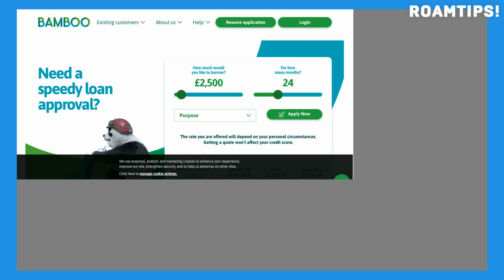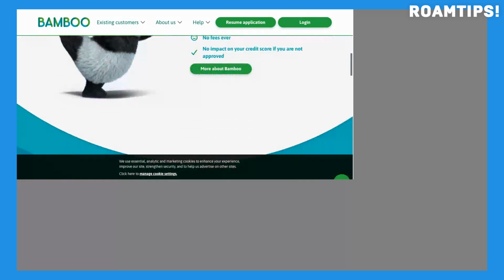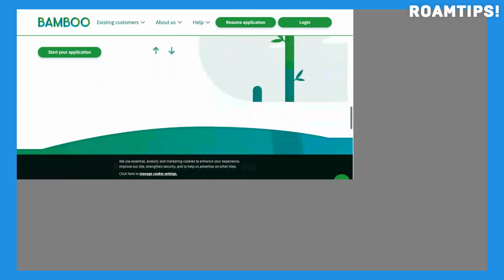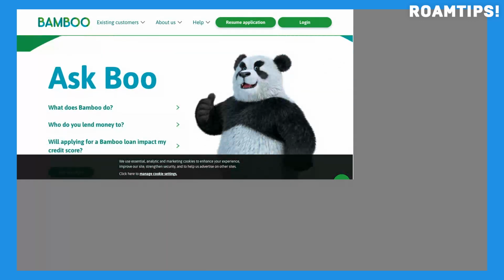Bamboo Loans Review | My Usage Experience